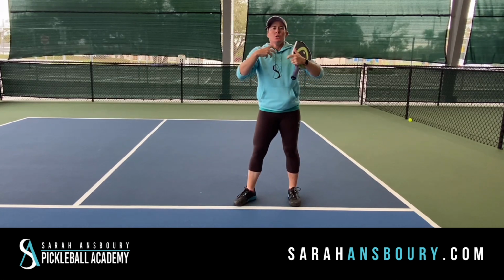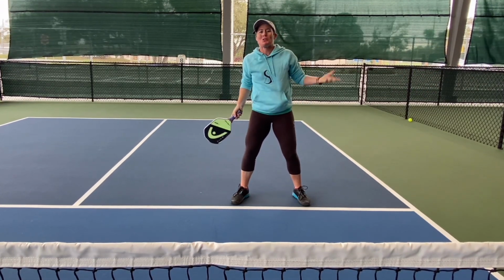Should I Switch Hands? - Pickleball Mini-Lesson with Sarah Ansboury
If you are looking for in depth Pickleball Coaching & Lessons online go

Did you know there are over 200 blog posts on my website covering everything pickleball check it out here:

Follow me and I will show you how to take your Pickleball game to the next level.